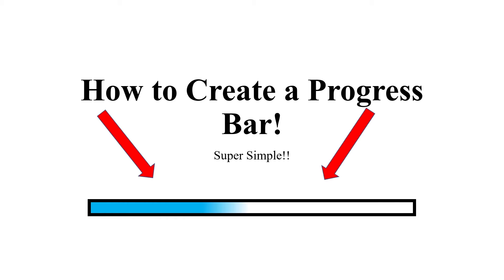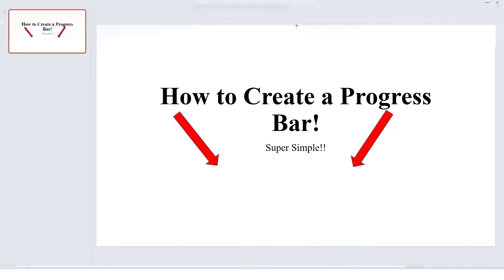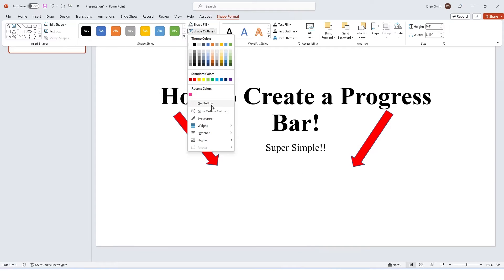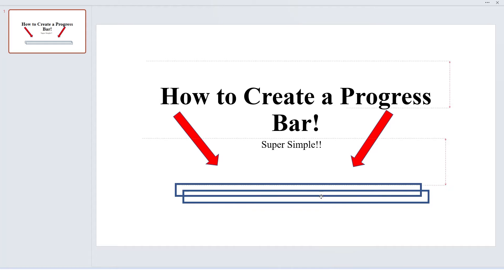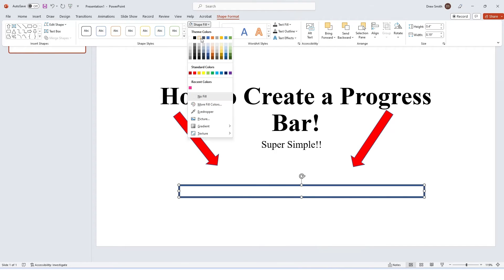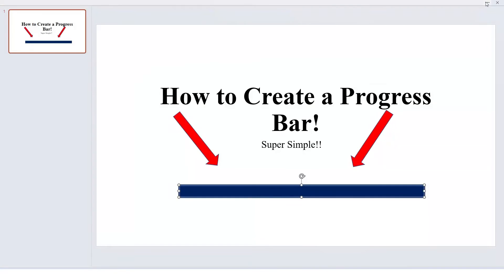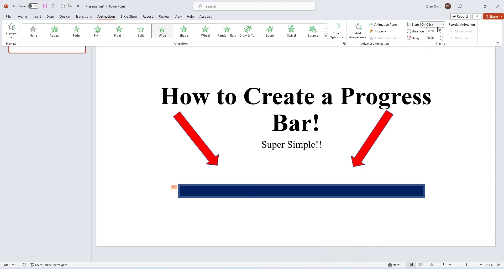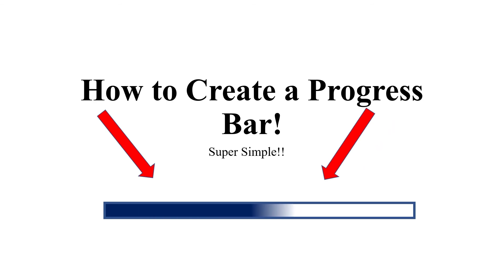How to Create a Progress Bar Timer in Power Point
Here I show you how to easily create a progress bar timer using Power Point.